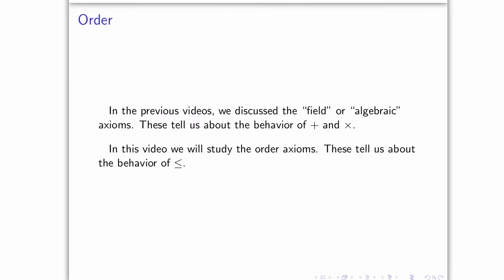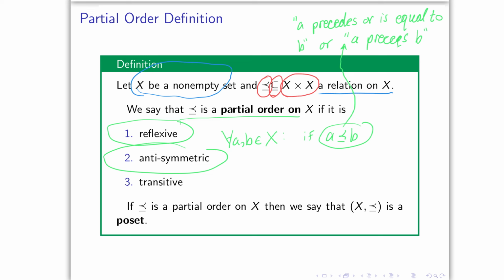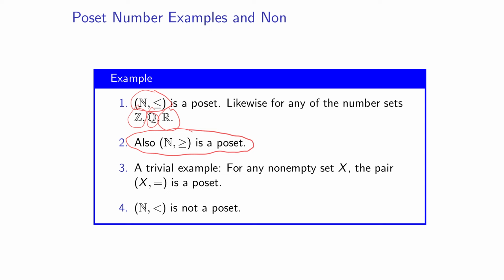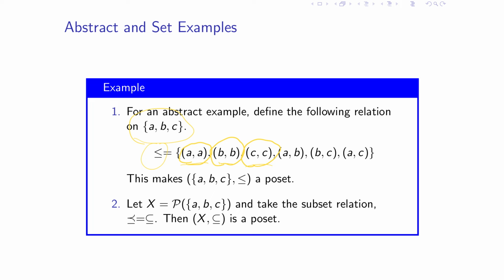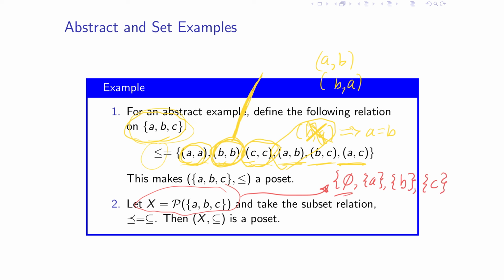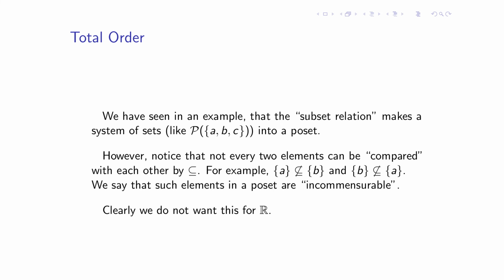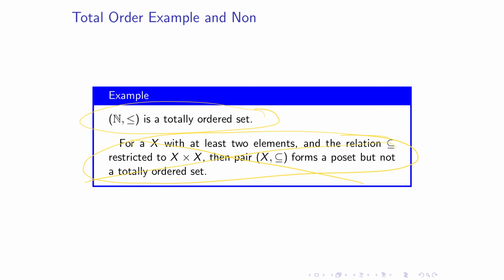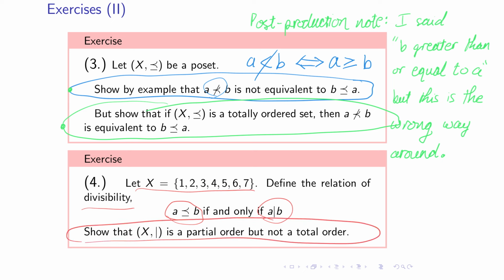A Course in Real Analysis - 0003 - Order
Introduction to partial and total orders.